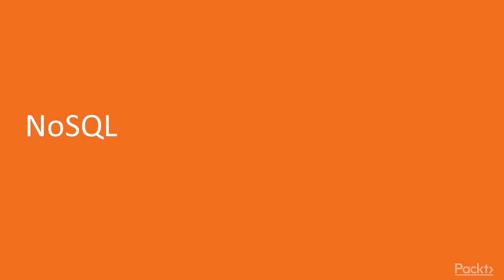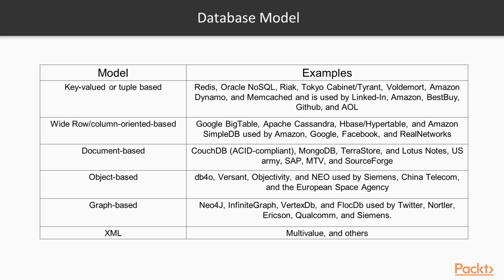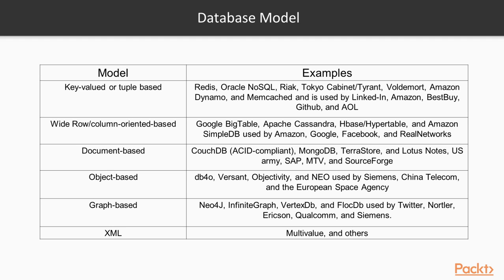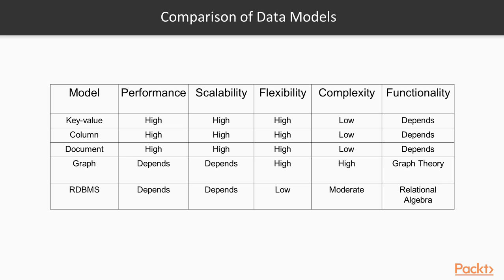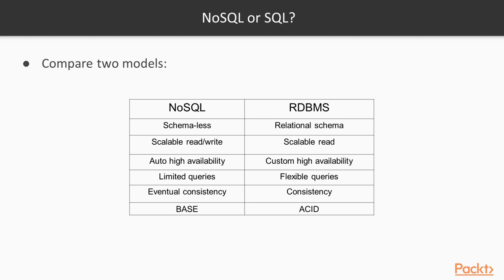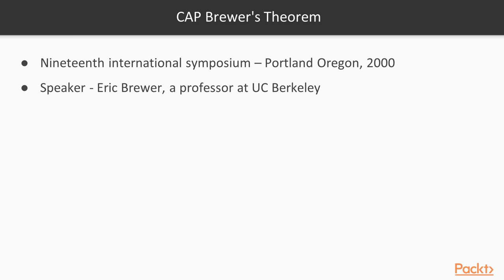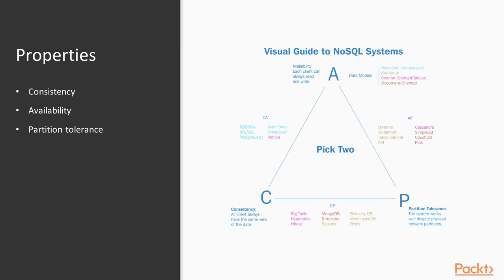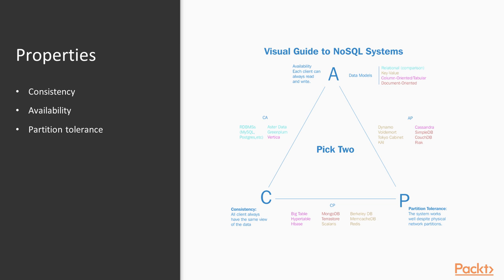Fast Data Processing Systems with SMACK stack : The Storage – Apache Cassandra | packtpub.com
This section focuses on the state-of-the-art technologies of the web industry and describes the process of building a typical application in them using the power of WebStorm features.
• NoSQL
• Apache Cassandra Installation
• Backup and Compression
• Recovery Techniques
• Recovery Techniques – DBMS Optimization, Bloom Filter, and More
• The Spark Cassandra Connector